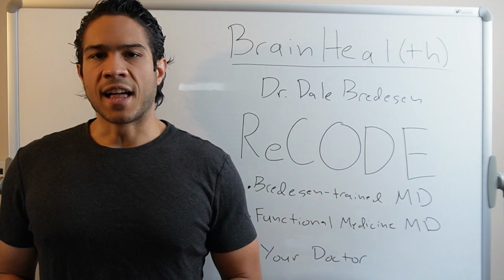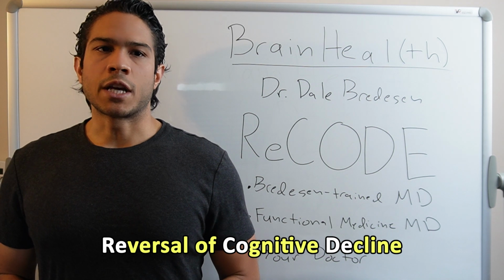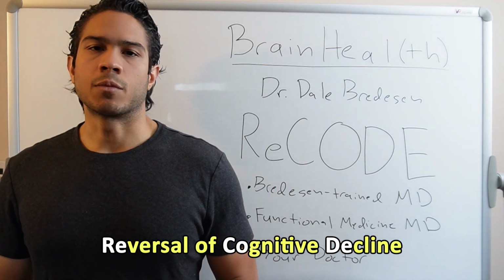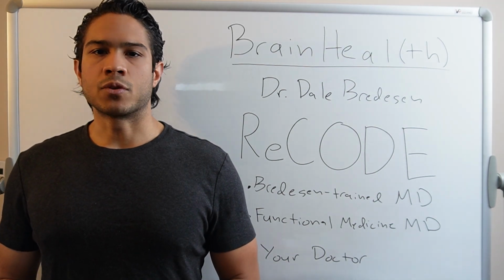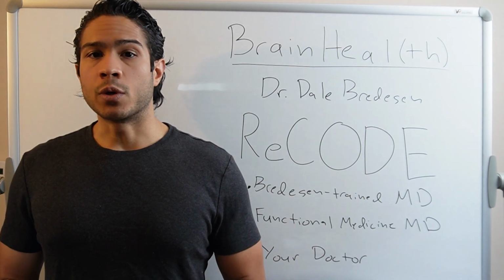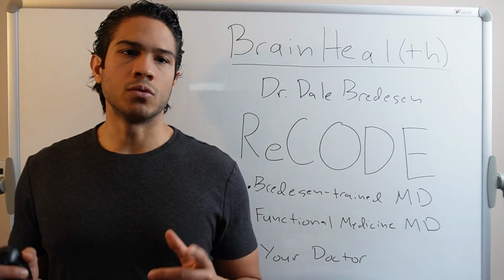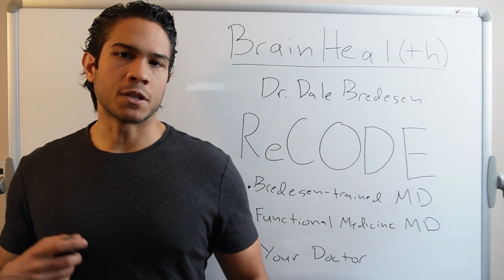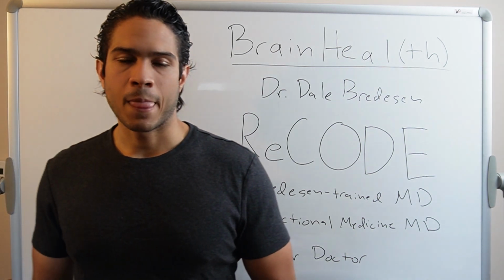How to Test and Who can help you manage the Protocol: Reversing Alzheimer’s with ReCODE III, Ep. 012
After my father was diagnosed with early-onset Alzheimer’s Disease in 2018, we started on this journey of intense research, investigation and reaching out to multiple doctors.  We were open to any one and anything that could help him.  Early research was tough until I found the work of Dr. Dale Bredesen and the Bredesen Protocol.

In the last several videos, we’ve been talking about Dr. Bredesen’s first book, published in 2017, that had served as the first playbook for my dad: The End of Alzheimer’s: The First Program to Prevent and Reverse Cognitive Decline.  We’ve specifically been talking about the ReCODE Protocol, which he details in the book.  ReCODE for Reversal of Cognitive Decline, which is a personalized protocol that addresses multiple factors contributing to someone’s cognitive issues, bringing them back to optimal ranges and helping patients reverse disease and symptoms.  Dr. Bredesen’s team has helped hundreds of people reverse their cognitive decline, established mild cognitive impairment and Alzheimer’s Disease with this protocol, as evidenced in successful studies in 2014, 2018, 2022 and current clinical trials.

ReCODE is a personalized program that is tailored to how every patient tests at the beginning of the protocol.  So that an appropriate program can be drawn up for each patient, there’s an individualized evaluation to see where they stand with all of the factors that contribute to optimal cognitive health or decline.

You will want a medical professional managing this protocol with you.

The End of Alzheimer's book:

Edited by Josh Rodriguez.